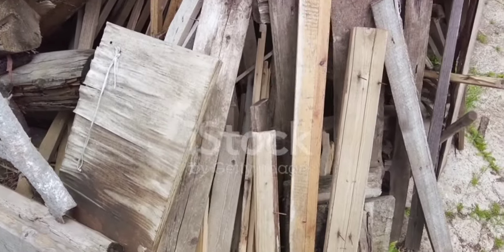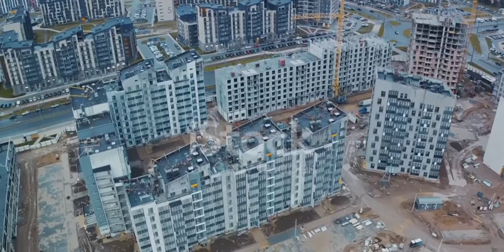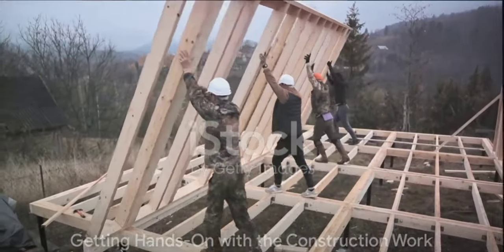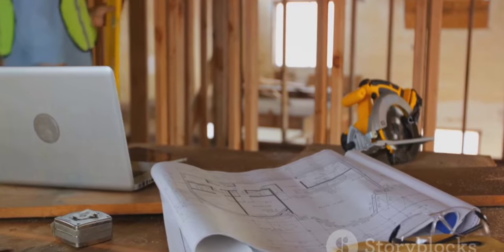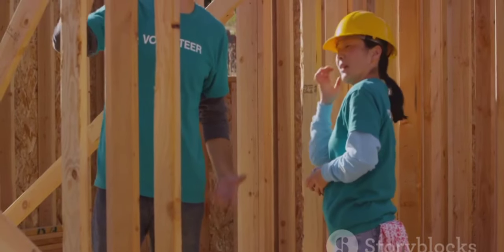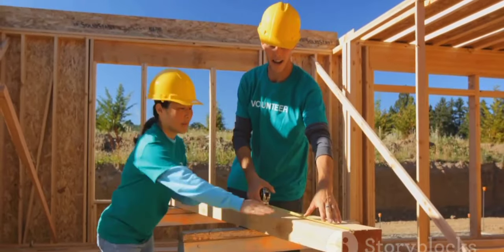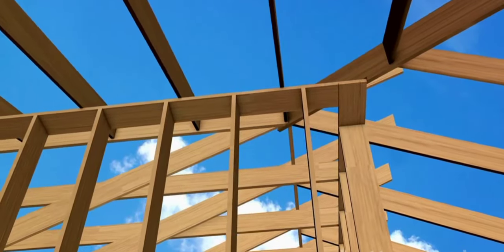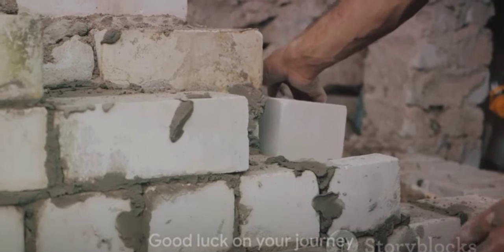The Concept of Building a House Without Spending money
Welcome to ‘No More House Things’! 🏠🔨

Are you tired of dealing with house chores, repairs, and all those pesky little things that come with homeownership? Well, you’re in the right place! I’m your host, [Your Name], and today, we’re diving headfirst into the magical realm of building houses. Buckle up, grab your hard hat, and let’s get started!
So, whether you’re a seasoned builder or just curious about the magic behind four walls and a roof, hit that subscribe button, ring the notification bell, and join us on this wild ride. ‘No More House Things’—because life’s too short to stress over leaky faucets!

Planning: The first step to building a house is to plan out the entire process. From budgeting and architectural design to permits and contractors, we’ll cover it all.
Excavation and Foundations: Once the details are in place, it’s time to dig deep (literally!). We’ll explore how solid foundations are laid, ensuring your house stands tall.
Framing: Like putting together a giant puzzle, framing sets the structure. Walls, roofs, and beams—oh my!
Electrical and Plumbing: Wires, pipes, and circuits—our house is getting all wired up! We’ll demystify the electrical and plumbing systems.
Insulation and Drywall: Keeping cozy and soundproofing—two birds, one stone. We’ll insulate and drywall like pros.
Interior Finishes: From paint colors to flooring choices, we’ll jazz up our house’s personality.
Kitchen and Bathrooms: The heart of any home! Let’s design dreamy kitchens and spa-worthy bathrooms.
Windows and Doors: Light, fresh air, and security—windows and doors play a crucial role.
Landscaping: Curb appeal matters! We’ll plant flowers, lay down paths, and create a welcoming exterior.
Move-In Day: Grab your keys, step over the threshold, and voila! You’re officially a homeowner.
🌟 Fun Fact: Did you know that the world’s smallest house is just 1 square meter? It’s like living in a cozy shoebox! 🏠👟

In this intriguing video, we delve into the secrets of building a house without spending any money using innovative ideas rather than traditional methods. Join us as we explore unconventional yet practical ways to construct your dream home for free. Watch till the end to uncover these creative and cost-effective solutions to housing that you never knew existed! Let's spread the word about this groundbreaking approach to Homebuilding